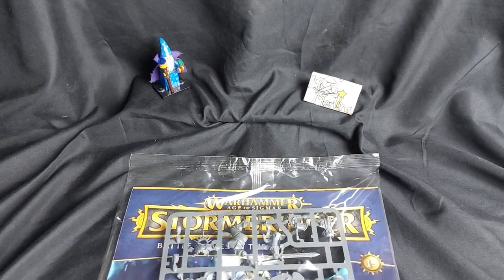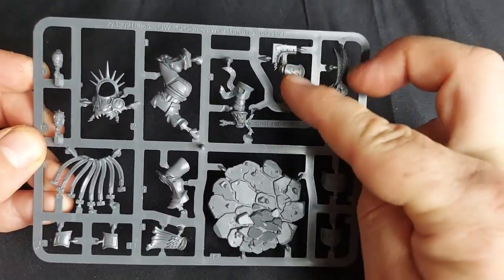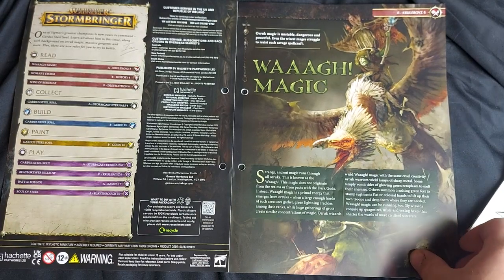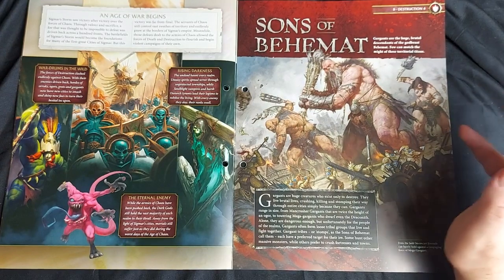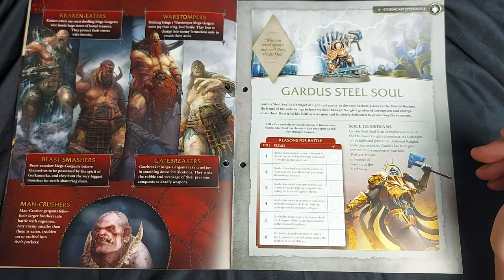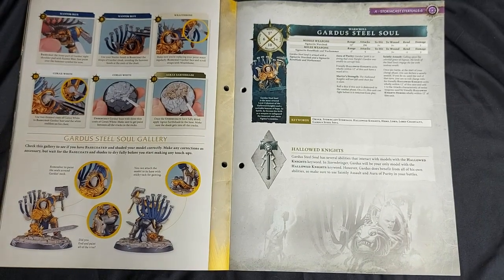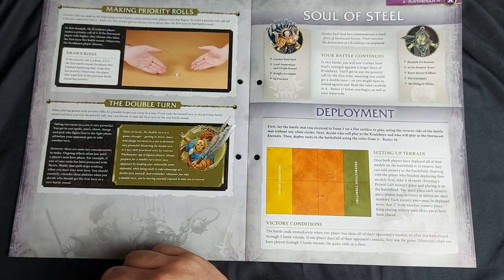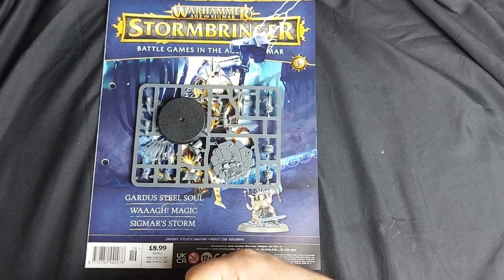Warhammer Age of Sigmar Stormbringer issue 19 - Mad Merlins review.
Gardus Steelsoul descends to the Mortal Realms as Stormbringer continues, and we add this awesome model to our Stormcast Eternals collection.

We also learn about the mighty Sons of Behemat and how to paint this legendary hero.